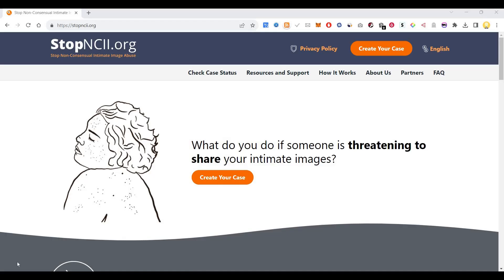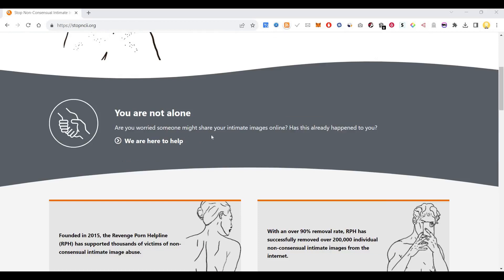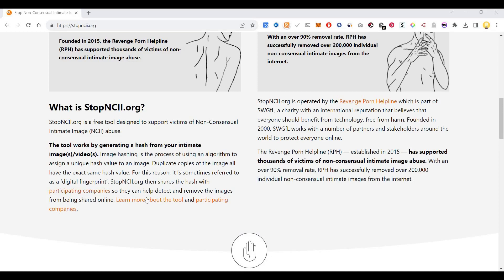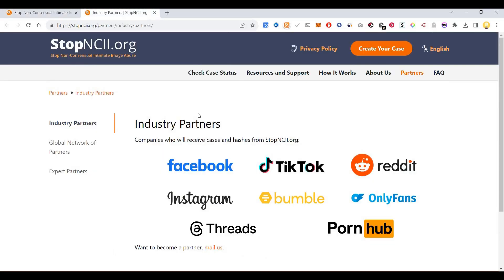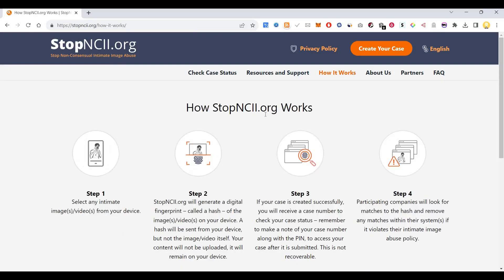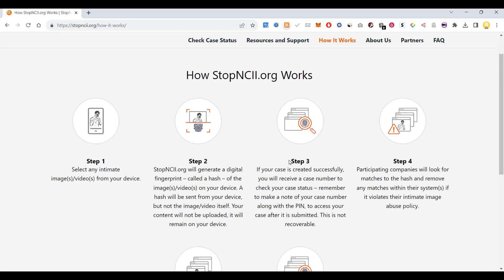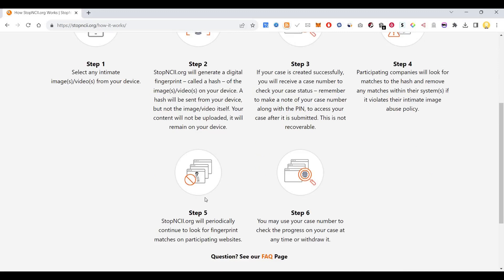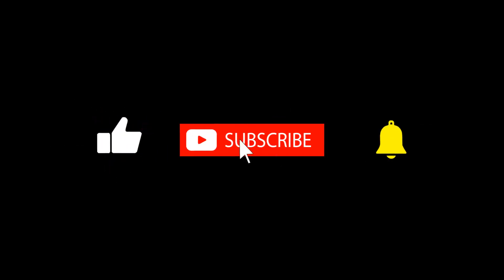Preventing Non-Consensual Image Sharing Online: StopNCII.org Tool Guide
StopNCII.org is part of SWGfL, an international charity that believes that everyone should benefit from technology, free from harm.

Founded in 2000, SWGfL works with a number of partners and stakeholders around the world to protect everyone online. This new venture of technology offers victims a preventative tool, something which can only further support victims to feel empowered when online.

This video is about a comprehensive guide on safeguarding your digital privacy! In this video, we introduce you to an invaluable resource, StopNCII.org, designed to combat non-consensual intimate image sharing on the internet. Discover how to protect your personal content from unauthorized sharing and what steps to take if you find yourself in a compromising situation. Learn about the power of image hashing and how it helps major platforms like Facebook, TikTok, Reddit, and Instagram remove abusive content. Keep your case secure with a unique case number and PIN. Stay informed on the progress of your case and empower yourself against image abuse. Don't miss out on this vital tool

stopncii is a website dedicated to stopping non-consensual intimate image abuse online.
The website works by generating a unique hash value from intimate images or videos, creating a digital fingerprint.
This hash is then shared with various participating companies, including Facebook, TikTok, Reddit, and Instagram, to help detect and remove such images from their platforms.
Users should note their case number and PIN to access their case status after submission.
The website periodically checks for fingerprint matches on participating websites to assist victims of image abuse.

🔴People Wants To Know About:

✔StopNCII
✔Non-Consensual Image Sharingt
✔Digital Privacy Protection
✔Image Hashing
✔Online Abuse Prevention
✔Social Media Security
✔Internet Privacy Guide
✔Case Tracking
✔Green Energy Solutions
✔Personal Content Protection
✔Digital Empowerment

🔴Time Stamps

00:00:07 - Introduction to stopncii
00:00:32 - How stopncii works
00:01:15 - Participating Industries Partners
00:02:02 - How to use stopncii
00:02:45 - Conclusion